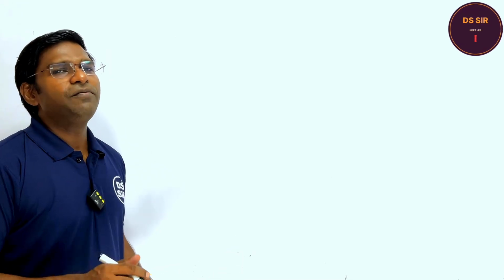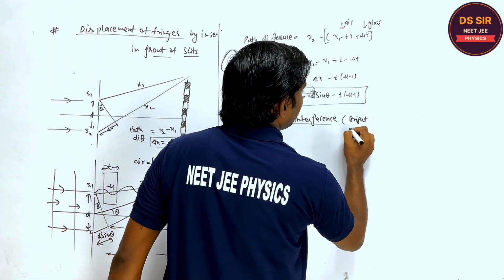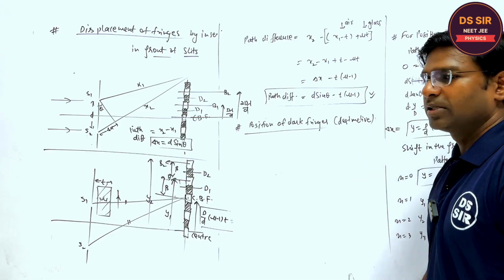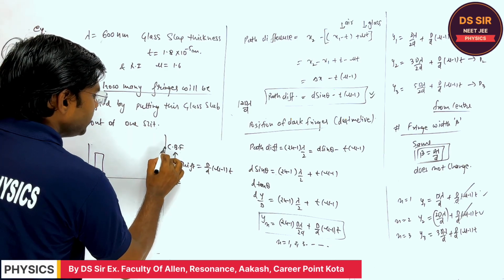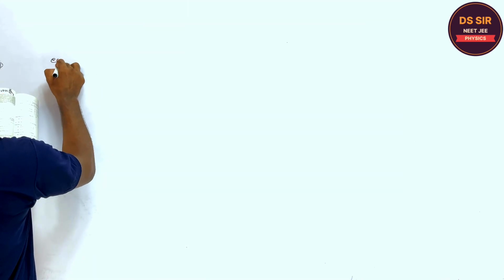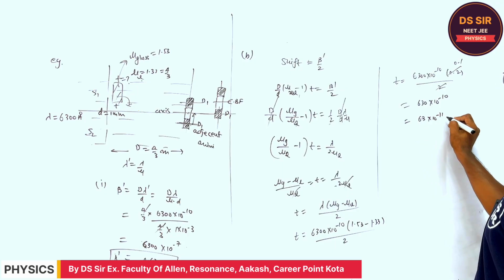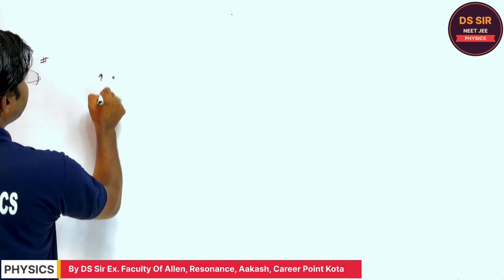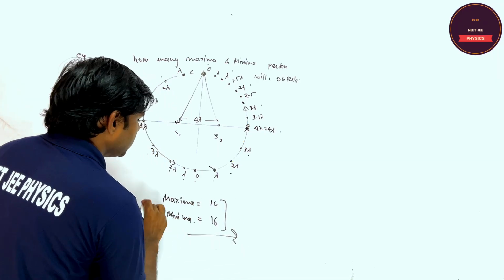Wave Optics | Lec-03| Insertion & Shift in Fringe pattern due to Glass Slab NEET JEE PHYSICS DS Sir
Master Wave Optics with "Wave Optics | Lec-03," presented by DS Sir from Kota. This essential lecture covers the crucial concept of displacement and shift in the Young's Double Slit Experiment (YDSE) fringe pattern due to the insertion of a glass slab. Ideal for students preparing for NEET and JEE, this video delves into the theoretical principles behind optical path, path difference calculation, and how the entire fringe pattern shifts without altering fringe width. DS Sir provides detailed derivations for the position of bright and dark fringes, the shift of the central bright fringe, and the net shift when multiple slabs are introduced. The lecture concludes with practical examples and problem-solving techniques to solidify your understanding of this critical topic.
Description Timestamps:
0:10 Displacement of Fringes by Inserting a Glass Slab in YDSE
1:37 Concept of Optical Path vs. Geometrical Path
3:43 Path Difference Calculation with Glass Slab Insertion
7:04 Condition for Constructive Interference (Bright Fringes)
8:32 Position of Central Bright Fringe (CBF) and Fringe Shift
12:25 Position of Bright Fringes After Glass Slab Insertion
14:04 Condition for Destructive Interference (Dark Fringes)
16:25 Fringe Width After Glass Slab Insertion (Does Not Change)
17:28 Net Shift with Two Glass Slabs
18:34 Condition for Zero Net Shift
19:43 Example: Number of Fringes Shifted by a Glass Slab
24:04 Example: Intensity Ratio and Number of Fringes Shifted with a Paper Slab
29:01 Example: Fringe Width in a Liquid and Smallest Thickness for Minima Shift
35:46 Example: Intensity at the Center with Glass Slab Insertion
42:18 Introduction to Maxima and Minima Problems (Sound Waves)
47:36 Example: Maxima and Minima on a Circular Path